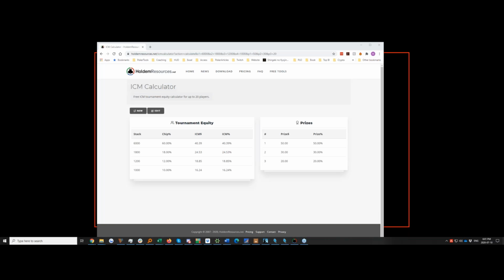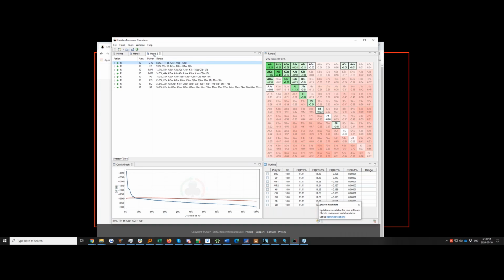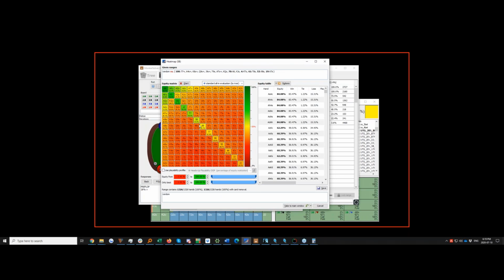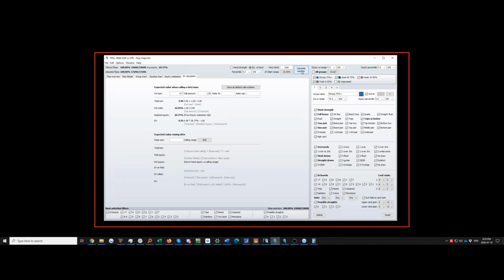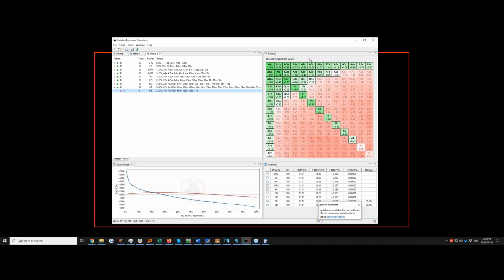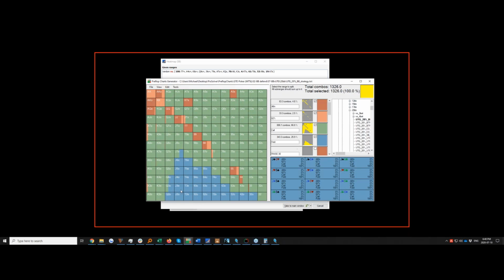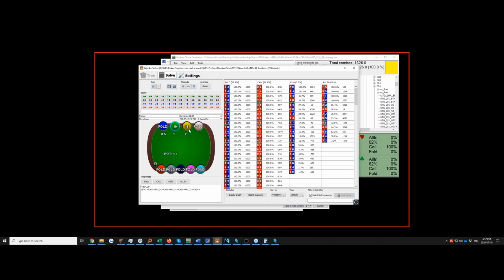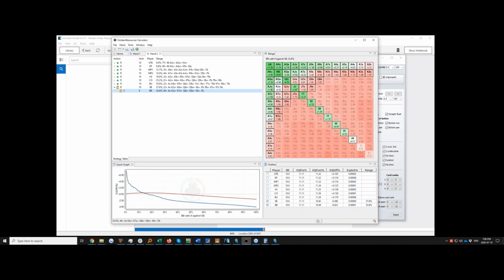acevedo icm part 1